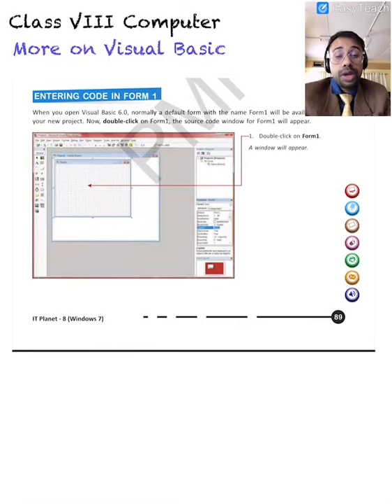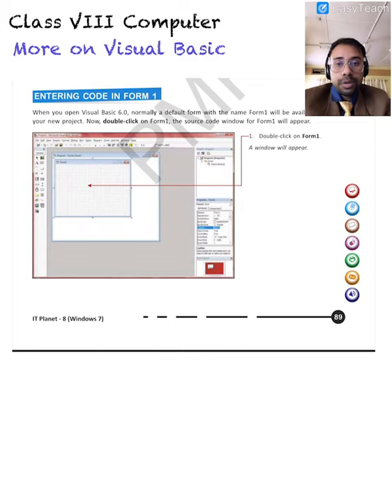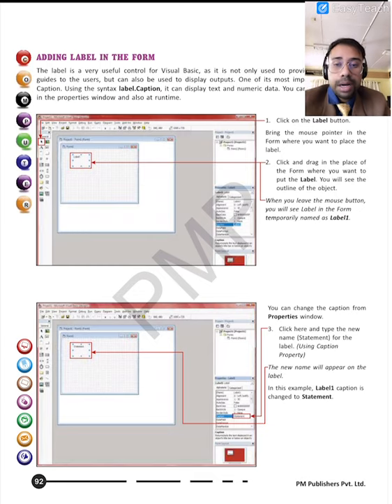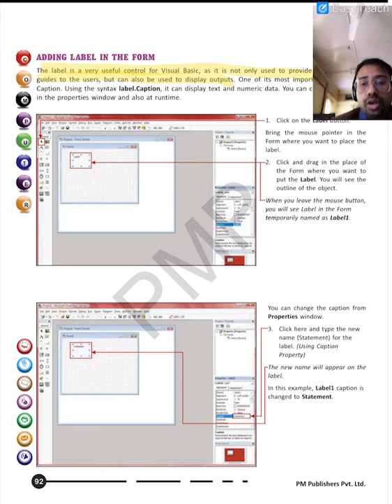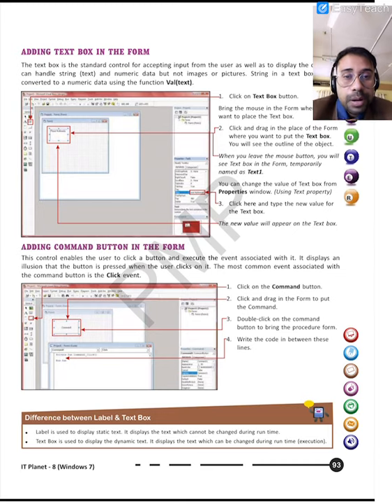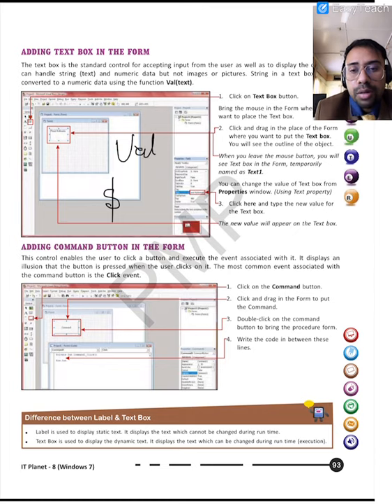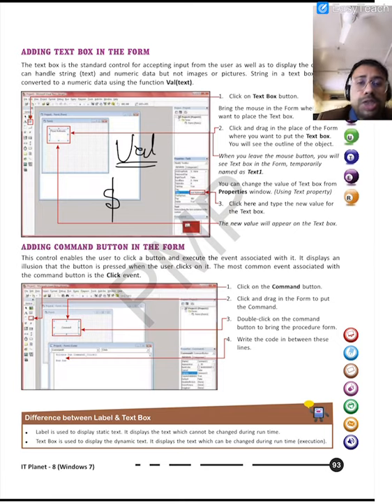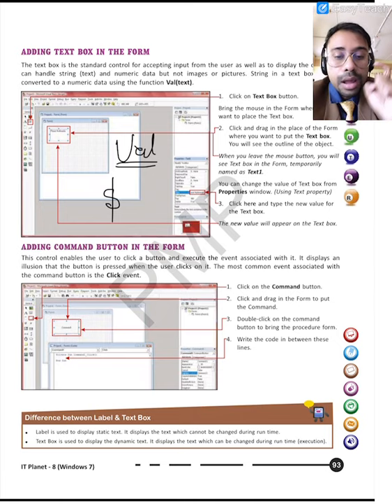More on Visual Basic Class VIII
How to enter code and design control in Visual Basic